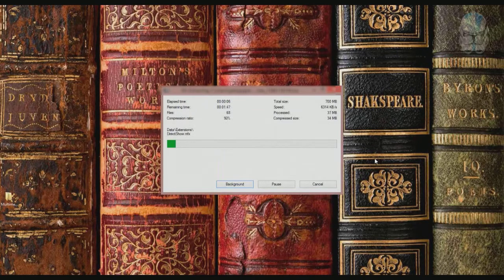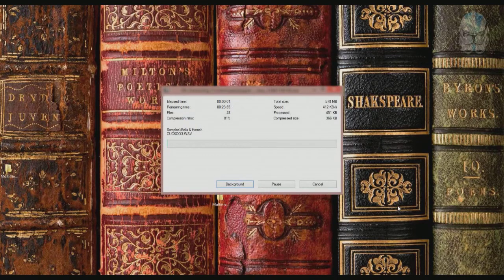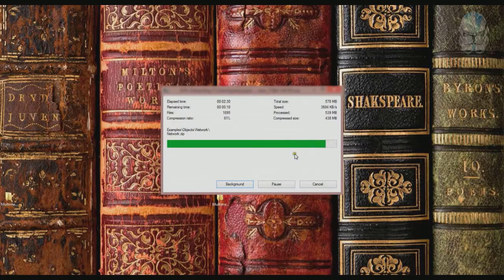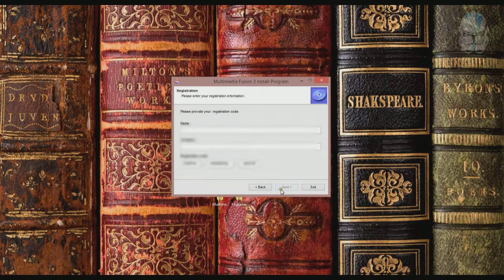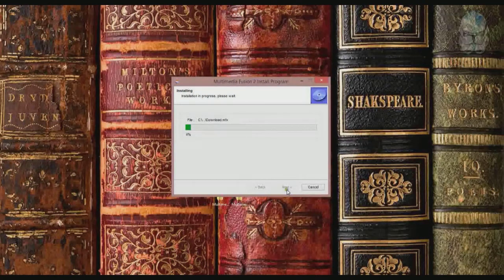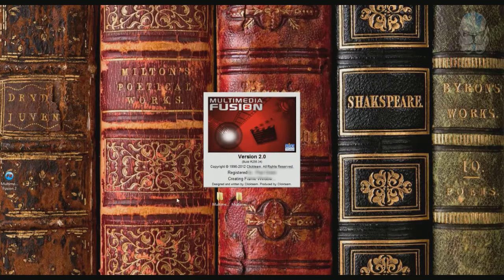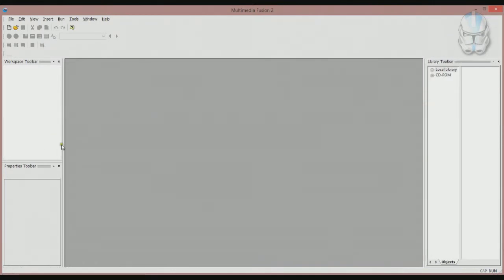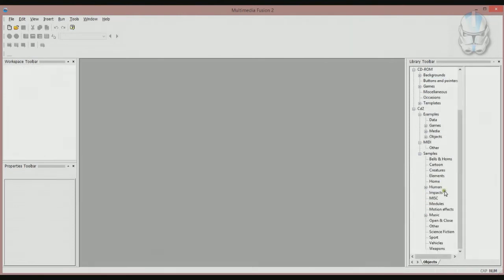Multimedia Fusion 2 Installation Tutorial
In this video I attempt to show you how to install Multimedia Fusion 2. It was given away cheap around December 2013 and I wanted to learn it myself, so I figured I'd learn as I teach.